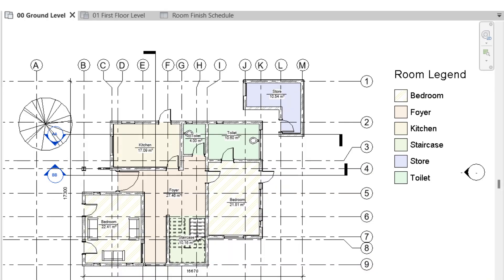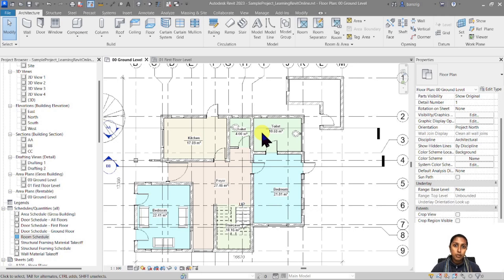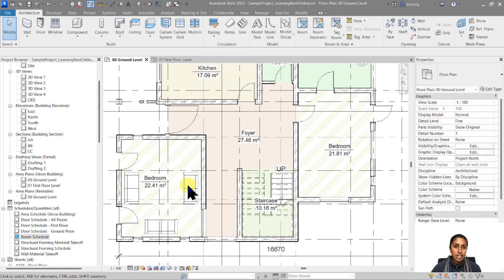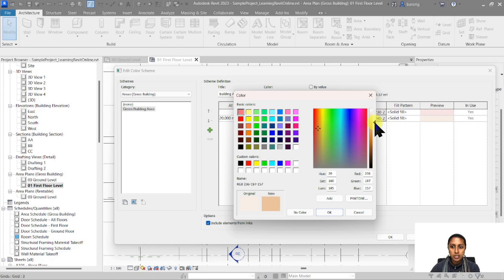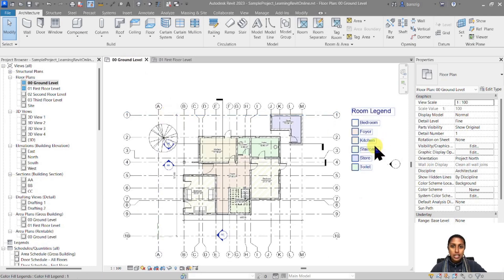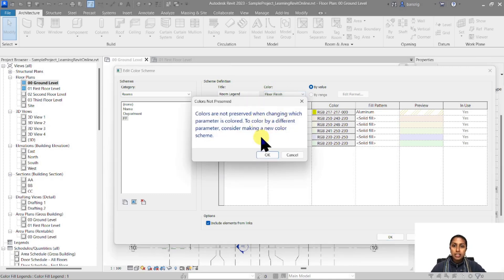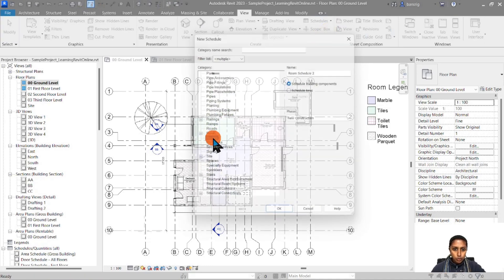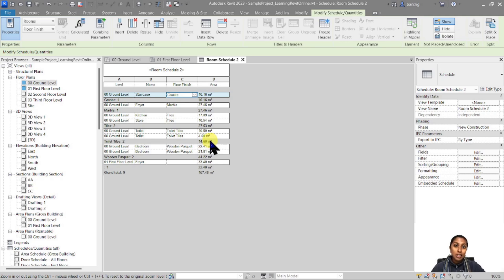EP83 | Revit Beginner Program | Color Fill Scheme - with an added Trick | Bansri Pandey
This is Episode 83 that shows how to add meaning to your room plans and area plans with color fill schemes. Watch till the end of the video to know how to compute floor finish areas without actually modelling floor finishes in 3D.

0:53 Color Fill Scheme for Room Plans
1:39 Add Color Fill Legend
2:20 Edit Color Scheme
3:02 Color Fill Scheme for Area Plans
5:22 Trick to show Floor Finishes on Plan
7:58 Create Room Finish Schedule